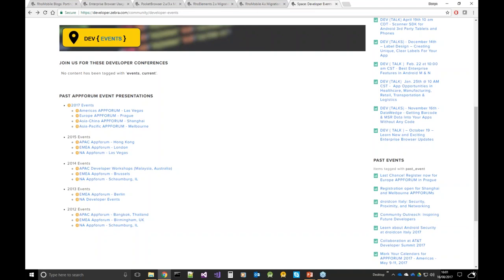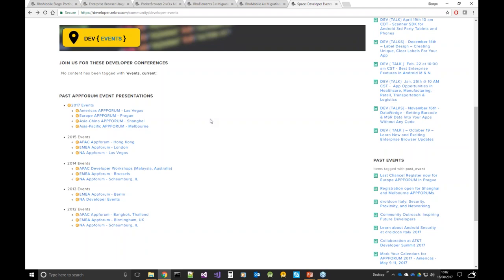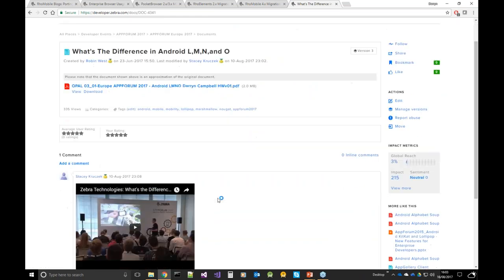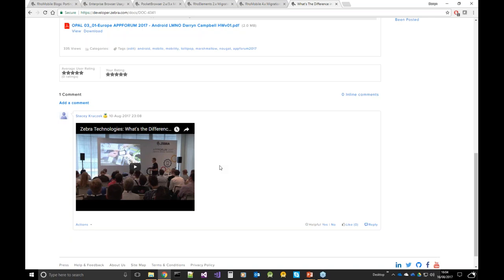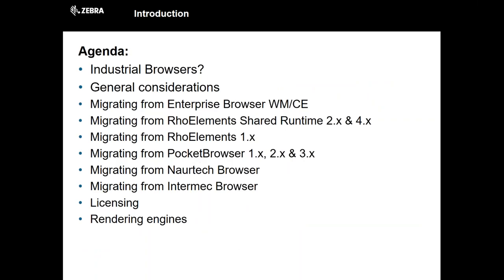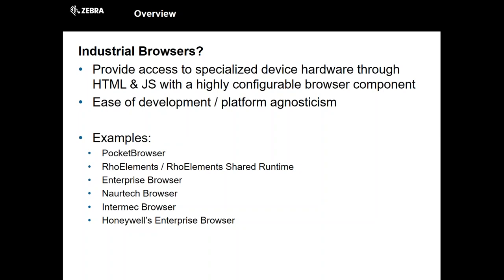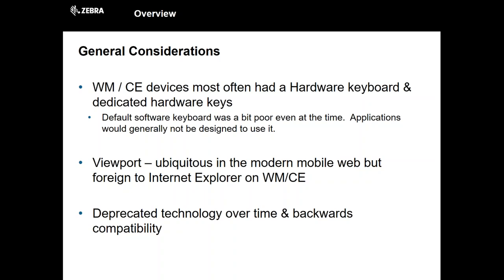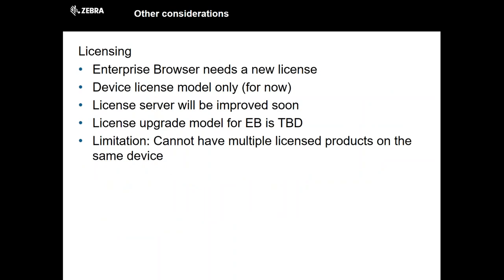Zebra DevTalk | Migrating from Windows Mobile to Android | August 2017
In this DEV {TALK}, Zebra will review industrial browsers for Windows Mobile and CE and discuss options for upgrading to Enterprise Browser on Android. We'll also discuss solutions for moving from Windows Mobile/CE to Android. For more information about this topic and other Developer related topics,